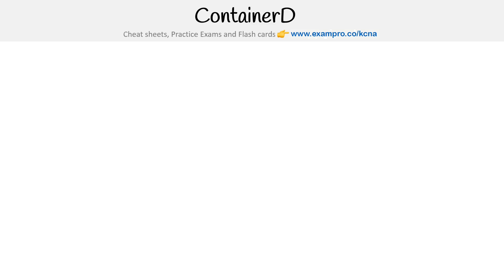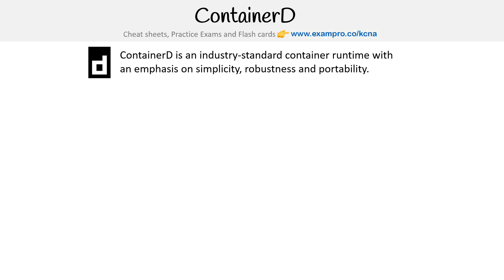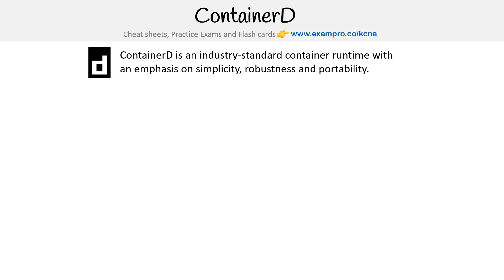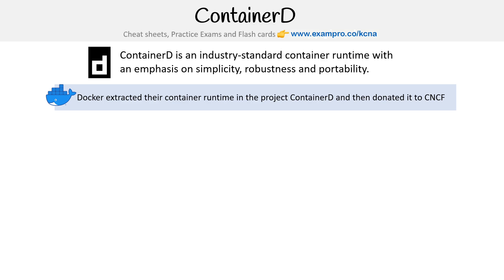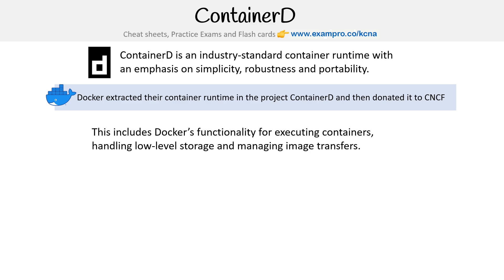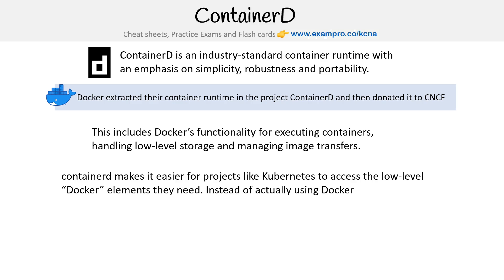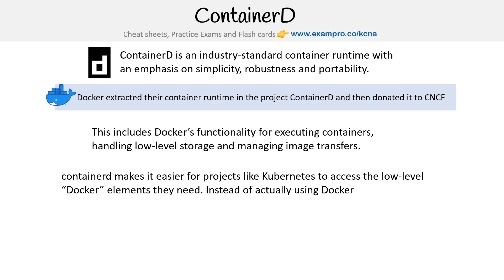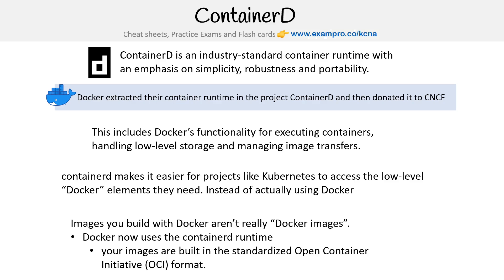What is ContainerD? A Deep Dive into Kubernetes' Default Runtime - KCNA Course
Explore ContainerD, the default container runtime for Kubernetes. Learn why it’s a popular choice for managing containers efficiently.